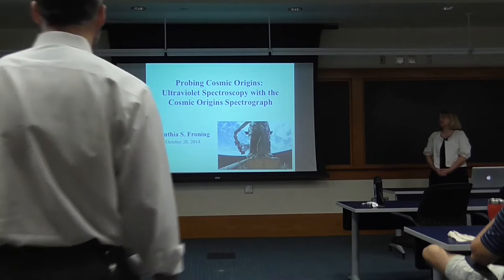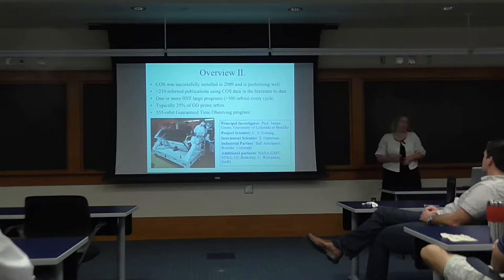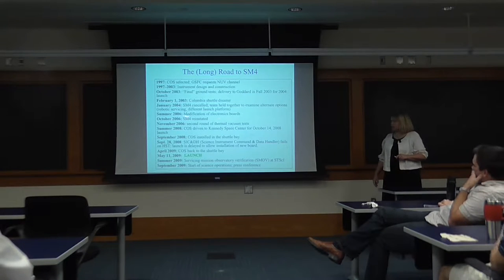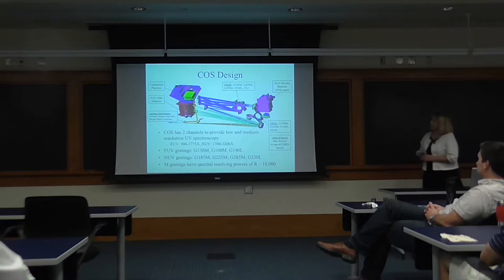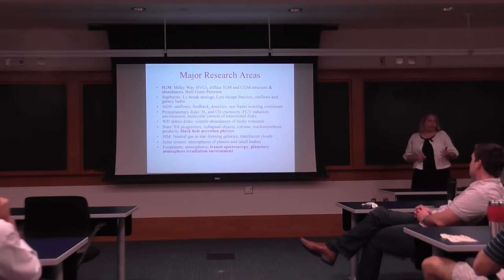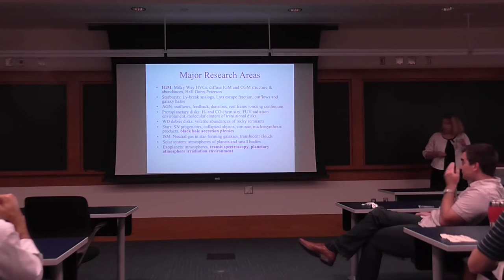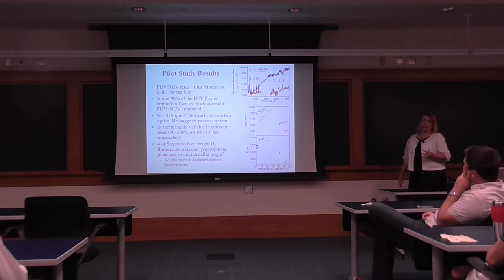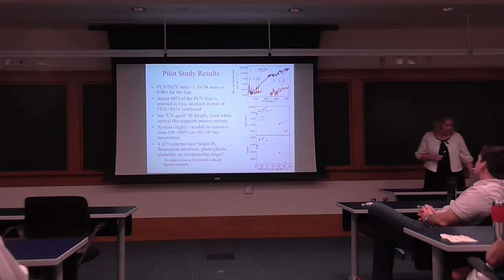Cynthia Froning (University of Texas) Astronomy Seminar 10.20.14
Probing Cosmic Origins: Ultraviolet Spectroscopy with the Cosmic Origins Spectrograph